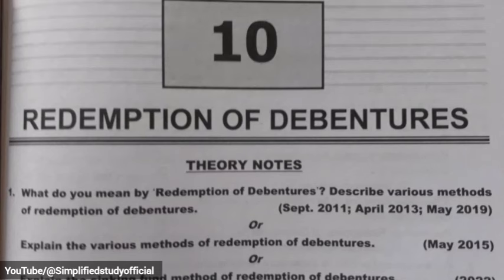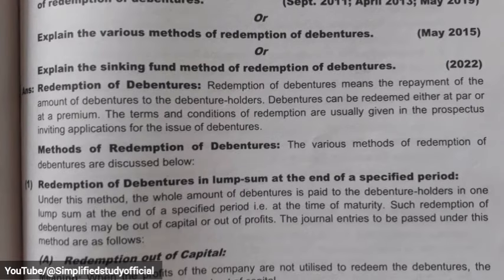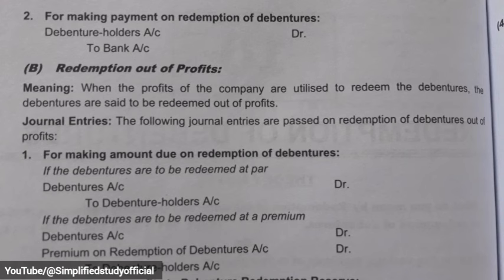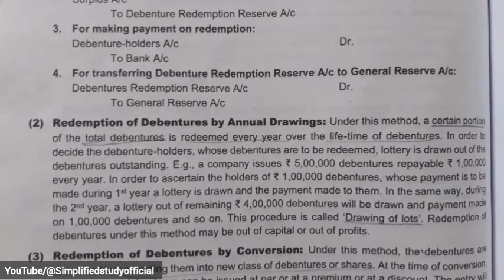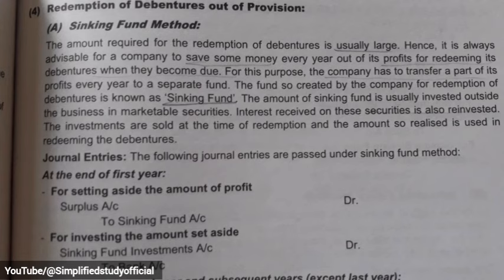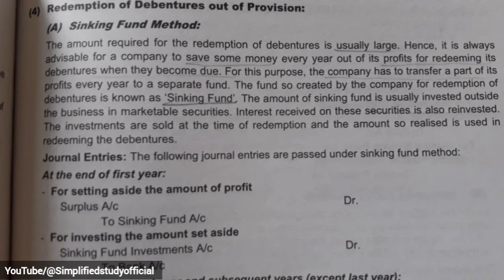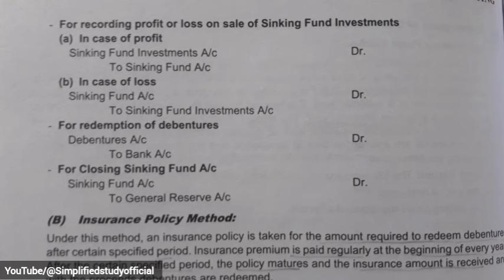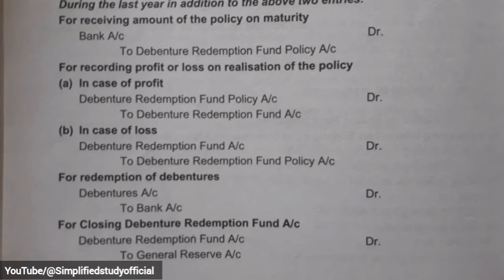Redemption of Debentures Bcom 2nd Semester Full explanation in hindi